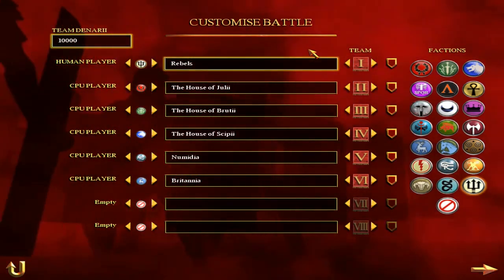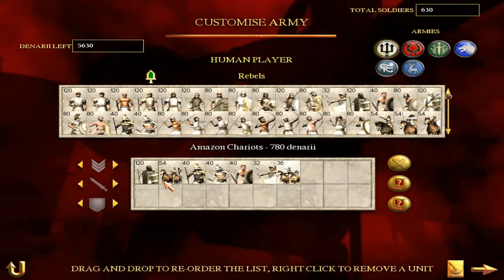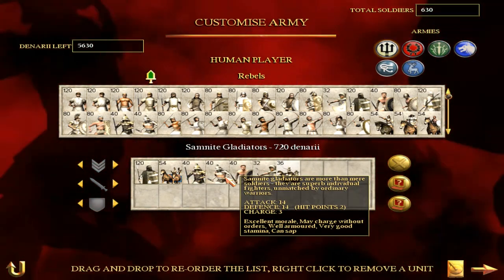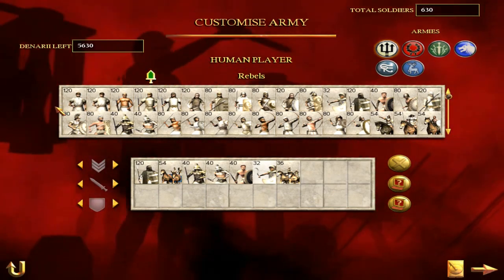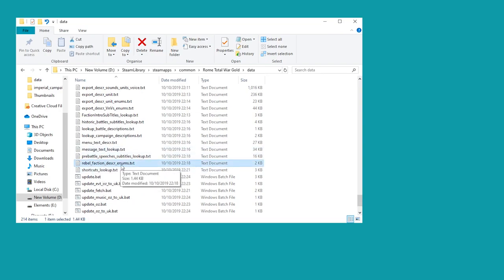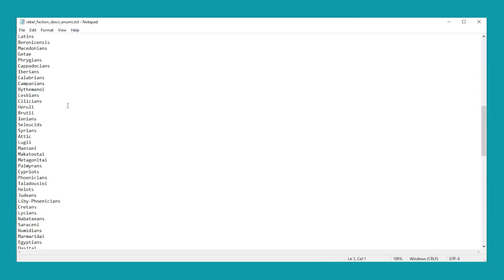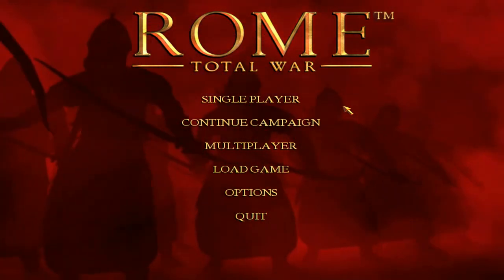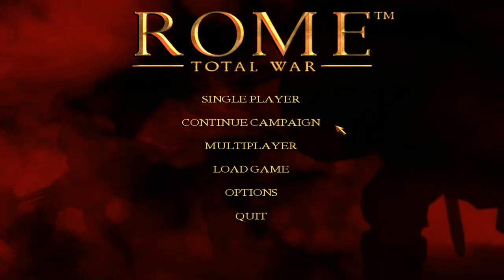Unlocking the Rebels in Custom Battle - Rome Total War - Game Guides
It is remarkably easy to unlock the rebels in both campaign and custom battle. I guide you with how to do this but also look at the rebel unit roster, discuss some of its quirks and we have some fun with amazon chariots, gladiators and elephants. Rebel Guide